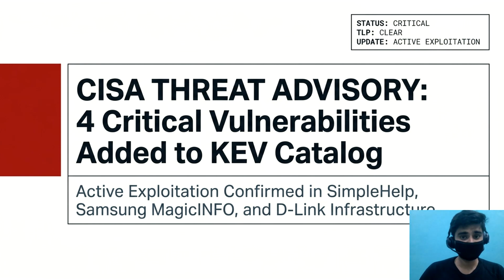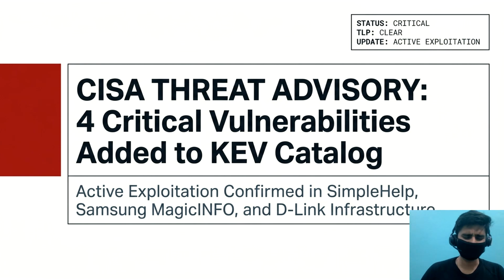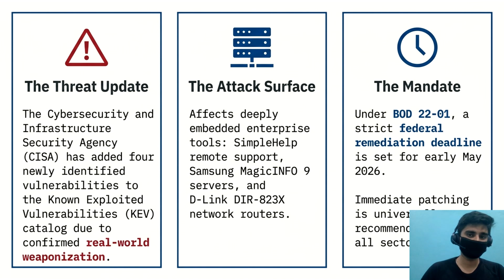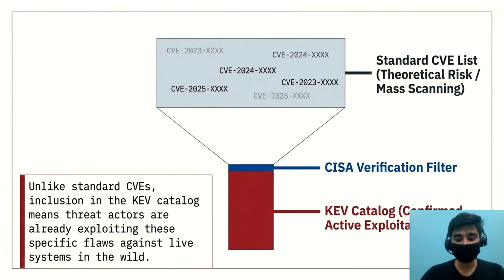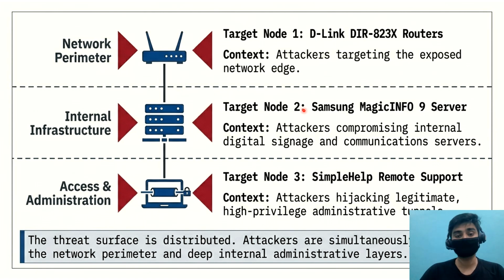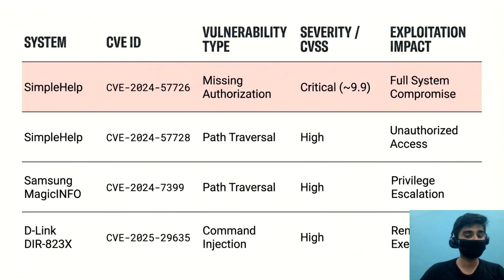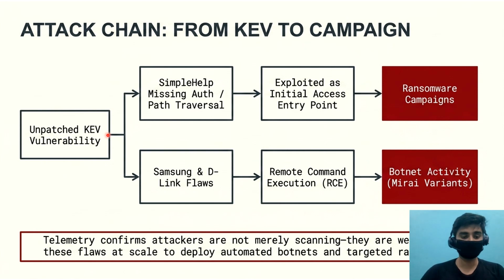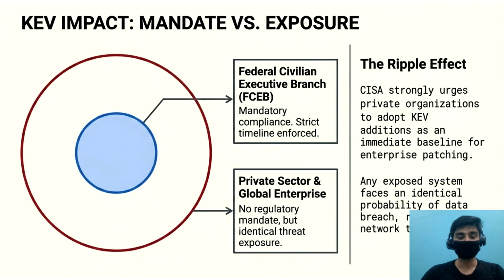CISA ALERT 🚨 4 Exploited Vulnerabilities Added to KEV | May 2026 Patch Deadline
Welcome to Cyberverse Explored, your premier destination for cutting-edge insights and knowledge in the dynamic realm of cybersecurity.

🌐💻 Our channel is dedicated to empowering you with the latest trends, expert analyses, and hands-on tutorials to navigate the ever-evolving landscape of digital security. 🔐🛡️

Cybersecurity and Infrastructure Security Agency (CISA) has added 4 critical vulnerabilities to its Known Exploited Vulnerabilities (KEV) Catalog, confirming active exploitation in the wild.

These vulnerabilities affect SimpleHelp, Samsung MagicINFO, and D-Link routers, and are already being used in ransomware attacks and botnet campaigns.

📌 In this video:
• Breakdown of all 4 CVEs
• Real-world exploitation techniques
• Systems and products affected
• CISA’s May 2026 remediation deadline
• Action steps for SOC analysts & security teams

⚠️ Ignoring these vulnerabilities can lead to full system compromise, data breaches, and ransomware attacks.